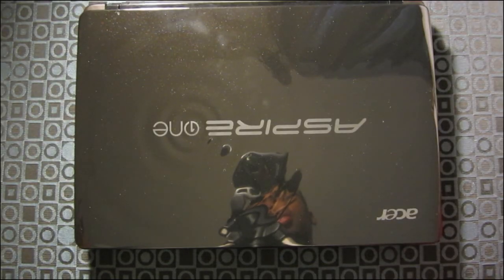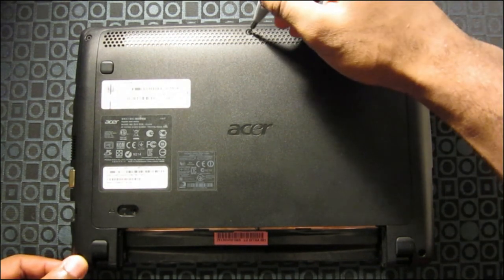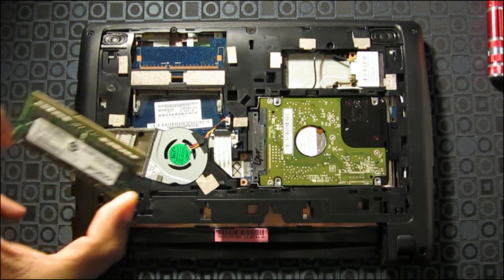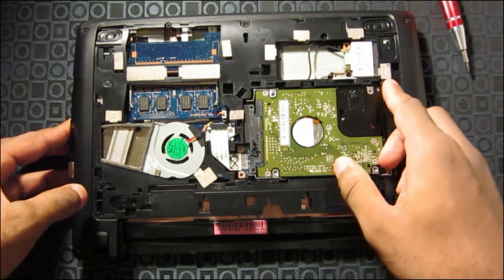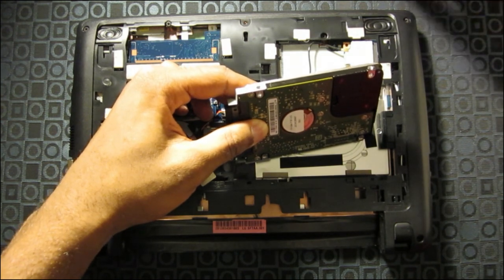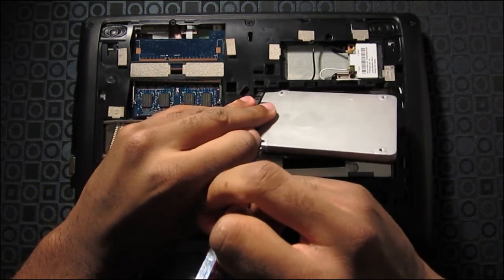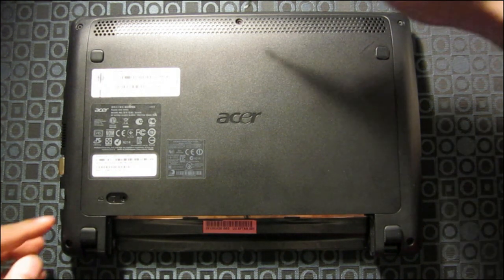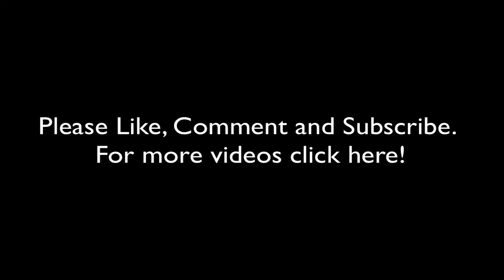Upgrade and/or Repair Acer Aspire One Netbook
You got a acer aspire one netbook that needs repairing or a needed upgrade? Well this video will show you how to accomplish that.